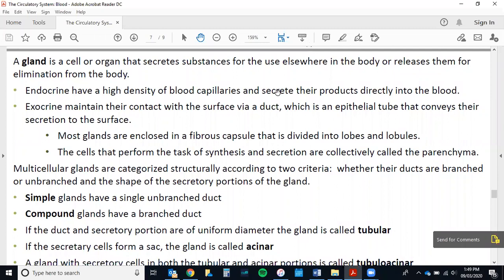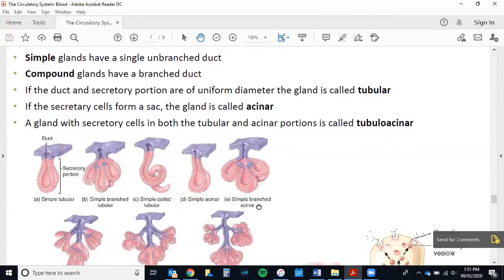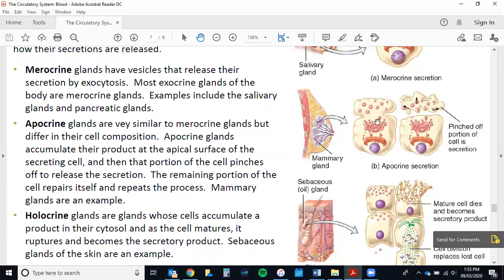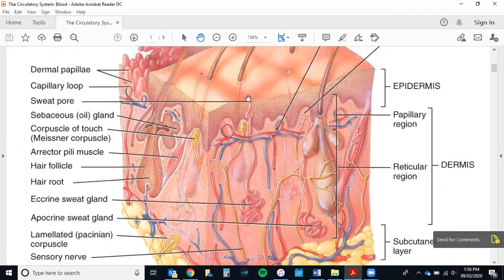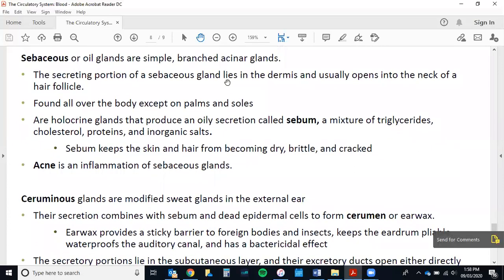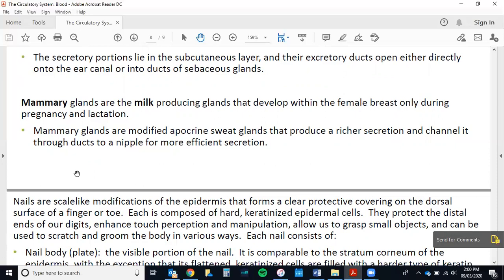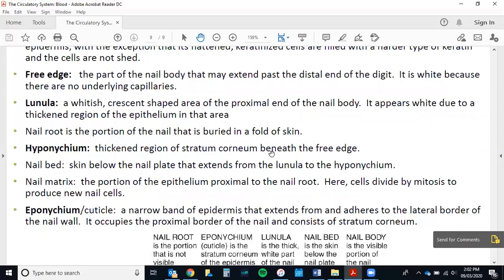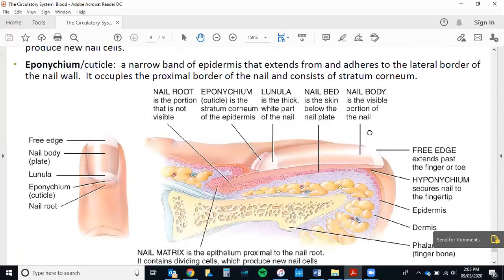Integumentary System III